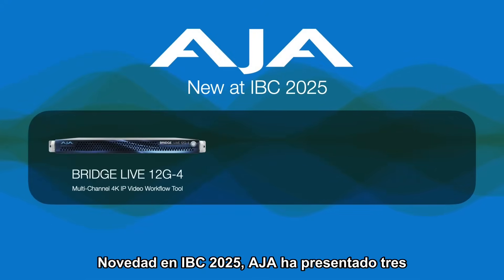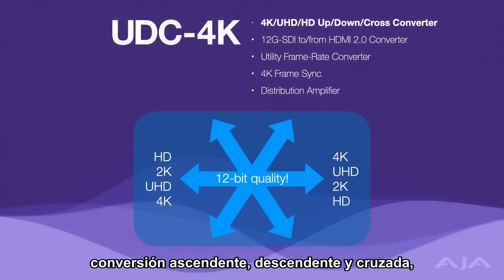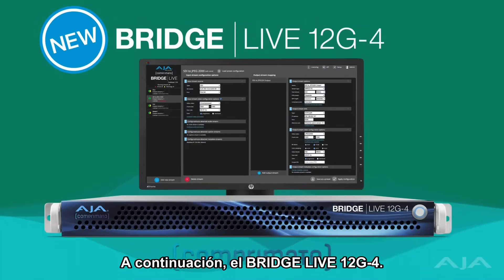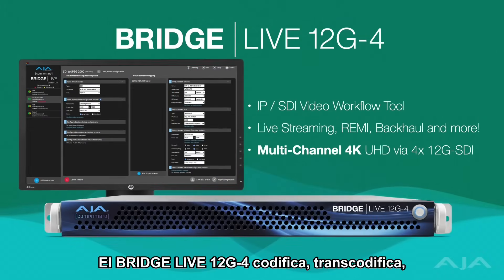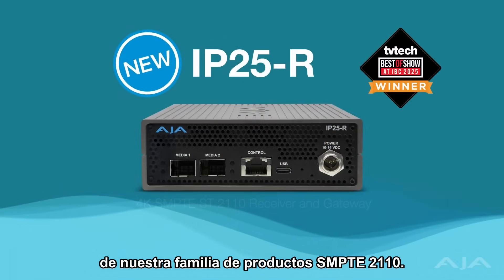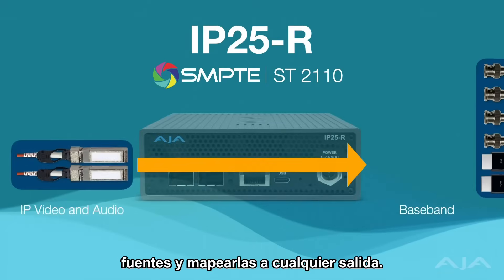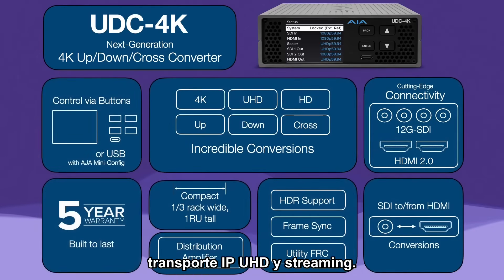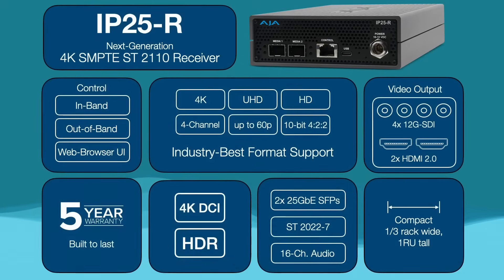AJA IBC 2025 | UDC-4K, BRIDGE LIVE 12G-4 e IP25-R: Nuevas soluciones de transmisión e IP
¡Novedades que cambian el juego! 🚀

AJA Video Systems redefine los flujos de trabajo en IBC 2025 con tres productos que simplifican la producción SDI, IP y Híbrida. En este video, exploramos lo más destacado de la feria:

✅ UDC-4K: La solución todo en uno para conversión y sincronización de video SDI. ¡Simplifica tus instalaciones con una sola herramienta!

✅ BRIDGE LIVE 12G-4: Codificación y decodificación multicanal UHD para streaming en vivo. Compatible con H.265, NDI®, SRT y más. Ideal para producciones remotas y backhaul.

✅ IP25-R: Un receptor ST 2110 de 25 GbE con múltiples salidas 12G-SDI y HDMI. Perfecto para flujos de trabajo de alta densidad y calidad profesional.

Acerca de AJA Video Systems:

Desde 1993, AJA ha sido líder en tecnología para mercados como el cine, la transmisión y el ProAV. Sus productos, fabricados en California, son sinónimo de fiabilidad y flexibilidad.